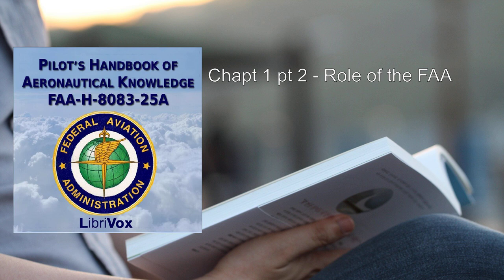Pilot's Handbook of Aeronautical Knowledge FAA-H-8083-25A (1/3) 💡 By Federal Aviation Administrati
Pilot's Handbook of Aeronautical Knowledge FAA-H-8083-25A. By Federal Aviation Administration FULL Audiobook
The Pilot's Handbook of Aeronautical Knowledge (PHAK), published by the Federal Aviation Administration (FAA), serves as an essential resource for aspiring pilots. Let's delve into a detailed summary of this comprehensive guide:

1. Introduction to Flying:
   - The PHAK introduces pilots to the broad spectrum of knowledge necessary for their training. It covers various aspects of aviation, including aerodynamics, flight controls, and aircraft systems. While the Code of Federal Regulations relevant to civil aviation is excluded, most other knowledge areas applicable to pilot certification are presented.

2. Aeronautical Decision-Making (ADM):
   - ADM is a critical skill for pilots. The handbook discusses risk management, situational awareness, and decision-making processes. It emphasizes the importance of assessing risks and making informed choices during flight.

3. Aircraft Construction:
   - Understanding aircraft structure is fundamental. The PHAK covers materials, design, and construction techniques. It explains how different components contribute to an aircraft's overall performance and safety.

4. Principles of Flight:
   - This section delves into the physics of flight. Topics include lift, drag, thrust, and weight. Pilots learn about the forces acting on an aircraft during various flight phases.

5. Aerodynamics of Flight:
   - Detailed aerodynamic principles are explored. Lift generation, stalls, and factors affecting aircraft stability are discussed. Clear diagrams aid in understanding these concepts.

6. Flight Controls:
   - Pilots gain insights into primary and secondary flight controls. The handbook explains how control surfaces (ailerons, elevators, and rudders) influence an aircraft's movement.

7. Aircraft Systems:
   - From engines to fuel systems, avionics, and environmental controls, this section covers essential aircraft systems. Pilots learn how to operate and troubleshoot these systems.

8. Flight Instruments:
   - The PHAK describes various flight instruments, including attitude indicators, airspeed indicators, altimeters, and navigation instruments. Understanding their functions is crucial for safe flight.

9. Flight Manuals and Other Documents:
   - Pilots explore the importance of flight manuals, checklists, and other documents. These resources provide critical information about specific aircraft models.

10. Weight and Balance:
    - Proper weight distribution affects an aircraft's stability. Pilots learn how to calculate weight and balance, ensuring safe flight conditions.

11. Aircraft Performance:
    - Performance charts, takeoff, climb, cruise, and landing performance are covered. Pilots understand how factors like temperature and altitude impact aircraft capabilities.

12. Weather Theory:
    - Meteorology basics are explained, including air masses, fronts, and cloud formations. Understanding weather patterns enhances flight safety.

13. Aviation Weather Services:
    - Pilots learn about weather reports, forecasts, and advisories. Interpretation of METARs and TAFs is crucial for pre-flight planning.

14. Airport Operations:
    - Airport layout, signage, and procedures are discussed. Pilots gain insights into taxiing, runway markings, and communication with air traffic control.

15. Airspace:
    - Different airspace classes and their regulations are outlined. Pilots understand where they can operate and the associated rules.

16. Navigation:
    - Navigation techniques, charts, and radio navigation aids are covered. Pilots learn how to plan routes and navigate using VORs, GPS, and other tools.

17. Aeromedical Factors:
    - Human factors affecting pilot performance are explored. Topics include vision, hearing, fatigue, and stress management.

In summary, the PHAK is an indispensable encyclopedia for aviators. It provides a solid foundation for safe and knowledgeable flying, equipping pilots with the skills needed to navigate the skies confidently  .
More: Aeronautical Decision-Making, Aircraft Construction, Principles of Flight
Aerodynamics of Flight, Flight Controls, Aircraft Systems
Flight Instruments, Flight Manuals, Weight and Balance
Aircraft Performance, Weather Theory, Aviation Weather Services
Airport Operations, Airspace, Navigation
Aeromedical Factors

00:00:00 Preface
00:02:42 Chapt 1 pt 1 - Introduction To Flying
00:25:09 Chapt 1 pt 2 - Role of the FAA
00:54:00 Chapt 1 pt 3 - Selecting a Flight School
01:27:13 Chapt 2 pt 1 - Aircraft Structure
01:44:36 Chapt 2 pt 2 - Types of Aircraft Construction
02:08:20 Chapt 3 pt 1 - Principles of Flight
02:43:22 Chapt 3 pt 2 - Airfoil Design
02:59:51 Chapt 4 pt 1 - Aerodynamics of Flight
03:38:19 Chapt 4 pt 2 - Wingtip Vortices
04:04:07 Chapt 4 pt 3 - Aircraft Design Characteristics
04:38:36 Chapt 4 pt 4 - Aerodynamic Forces in Flight Maneuvers
05:07:07 Chapt 4 pt 5 - Basic Propeller Principles
05:35: